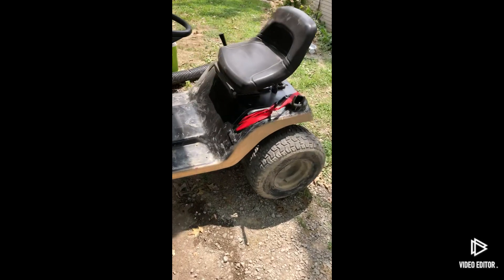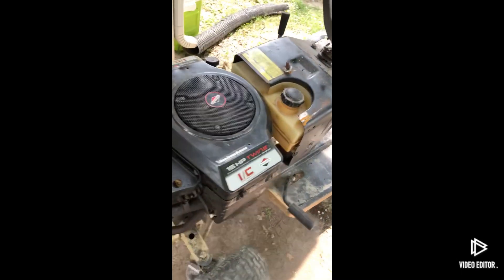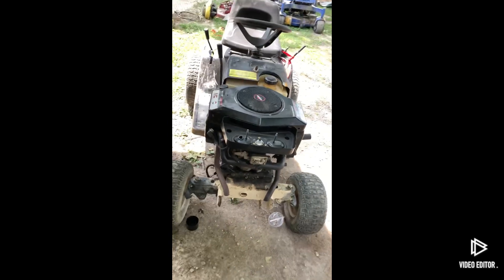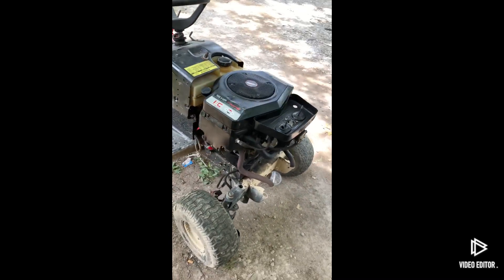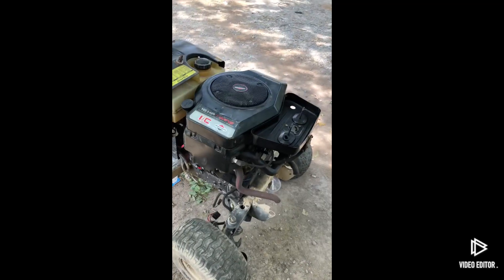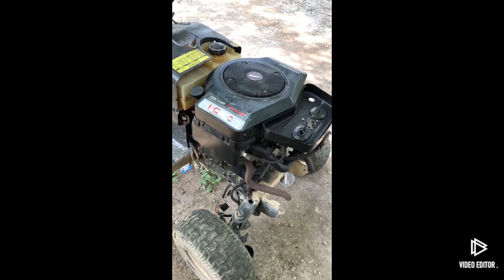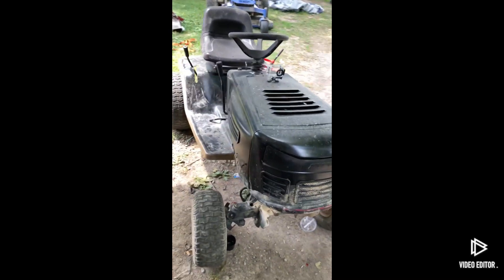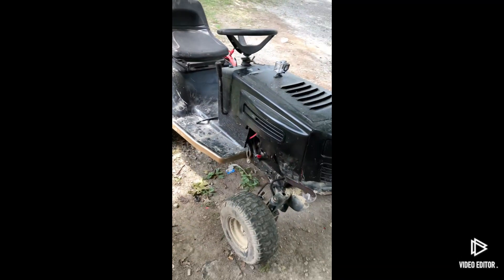Motor swapped the mower